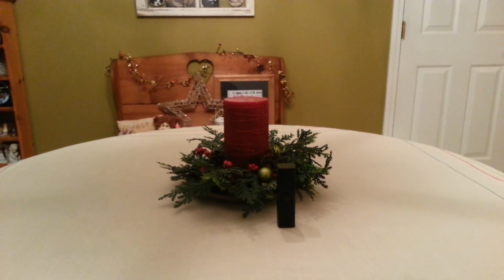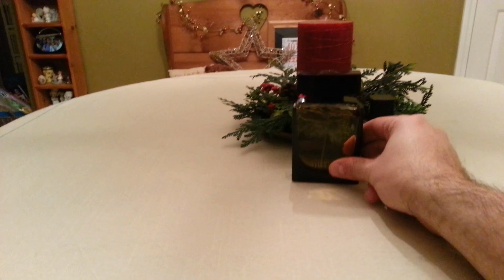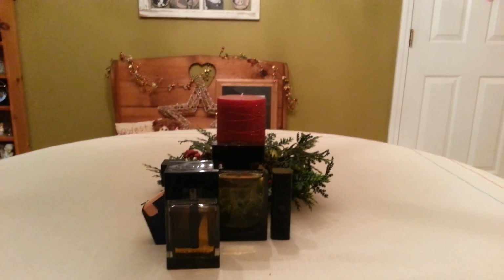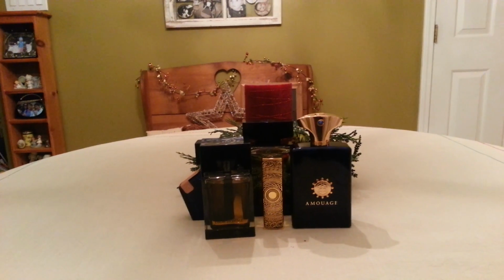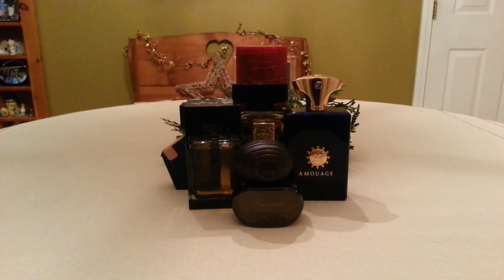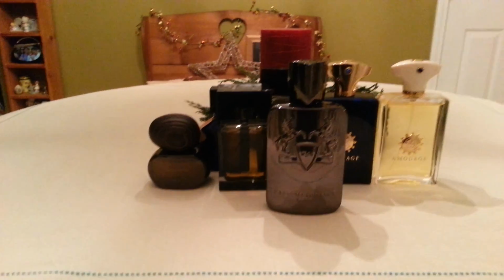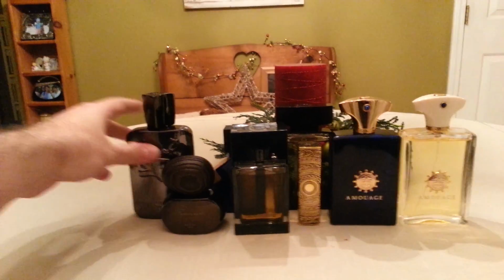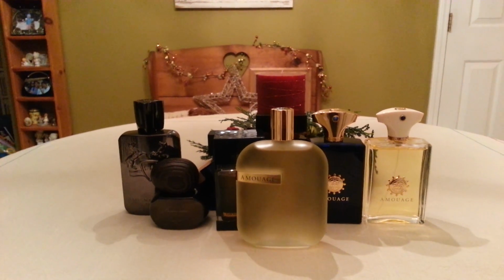Top 10 Winter Fragrances for 2013 - Selected Be Me...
I went through all of my designer and niche fragrances and picked my favorites for winter 2013... I hope you enjoy my list...